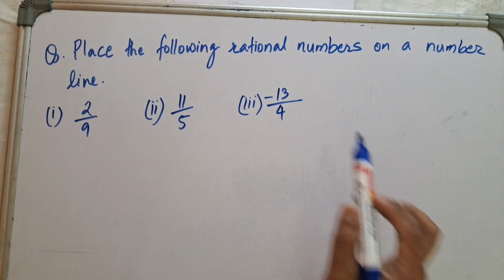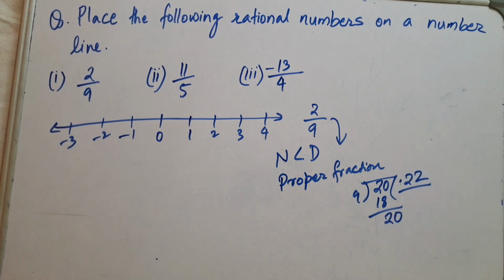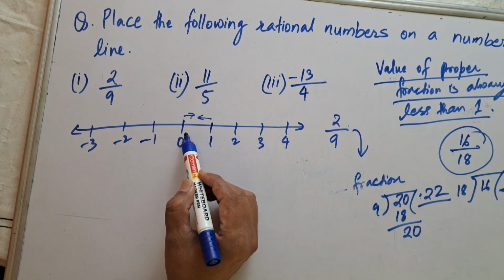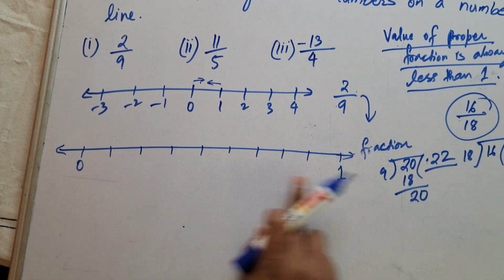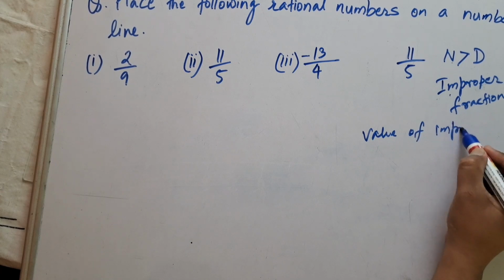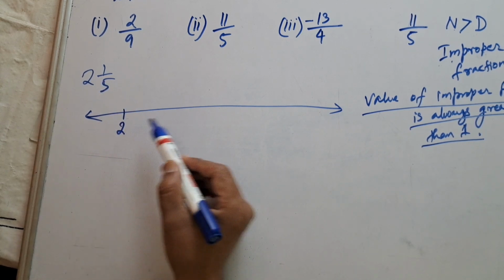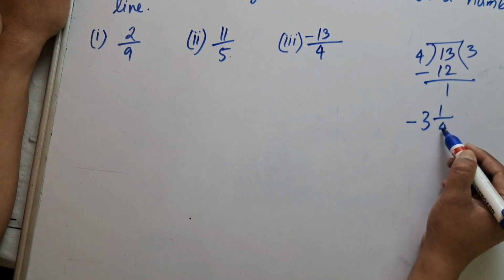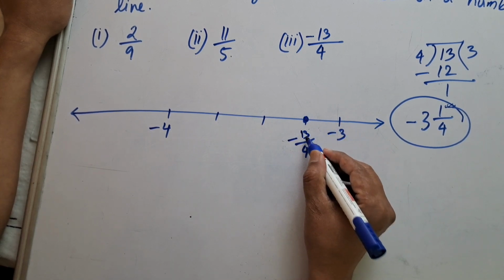The SIMPLE & EASY technique | placing fractional number on number line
How to represent rational numbers on number line? | placing fractional number on number line

how to put rational numbers on number line
how to locate rational numbers on number line
how to show rational numbers on number line
how to represent rational numbers on number line class 9
how to represent rational numbers on number line class 8
how to show rational numbers on number line class 8
how to represent rational numbers on number line in english